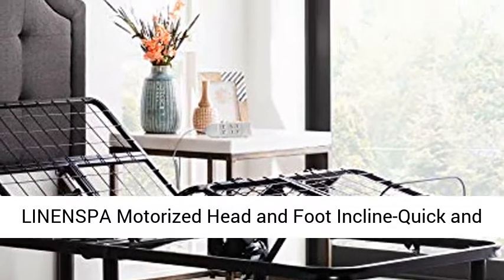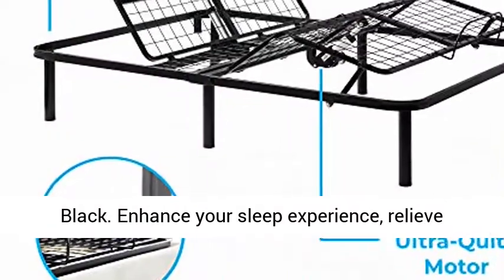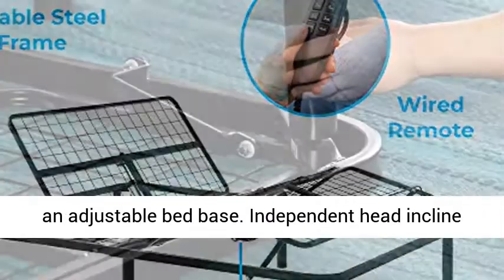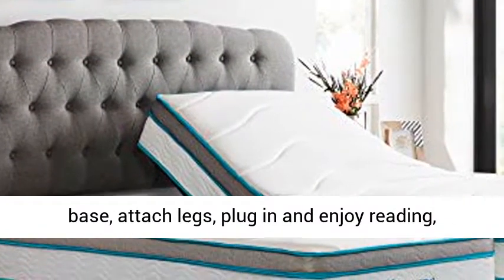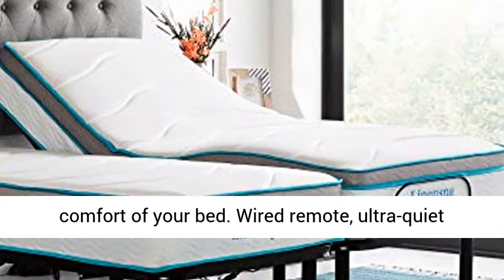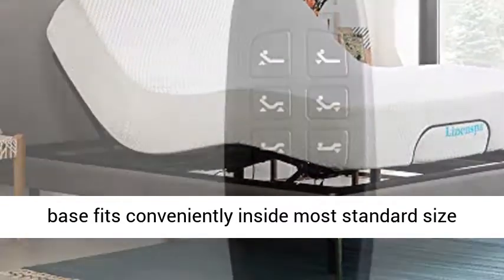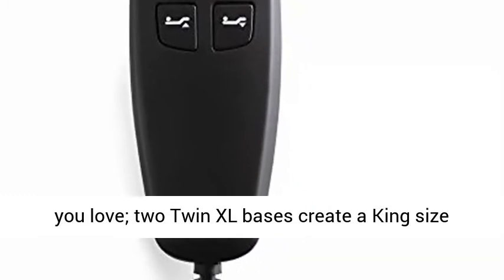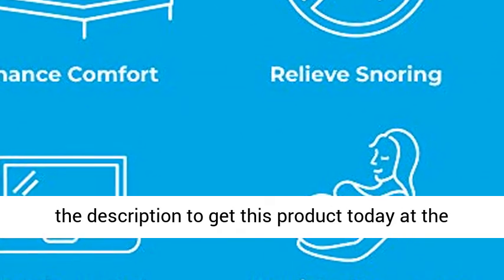LINENSPA Motorized Head and Foot Incline Quick and Easy Assembly – Twin XL Adjustable Bed Review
LINENSPA Motorized Head and Foot Incline-Quick and Easy Assembly – Twin XL Adjustable Bed
Enhance your sleep experience, relieve snoring, and alleviate pregnancy discomfort with an adjustable bed base
Independent head incline from 0 to 58 degrees; independent foot incline from 0 to 40 degrees
Upon delivery, simply unfold base, attach legs, plug in and enjoy reading, working, watching TV, and sleeping from the comfort of your bed
Wired remote, ultra-quiet motor, and durable construction allow for quick and easy adjustments to enhance your comfort
Bed base fits conveniently inside most standard size bed frames so you can easily maintain the style you love; two Twin XL bases create a King size bed; 5-year limited warranty"